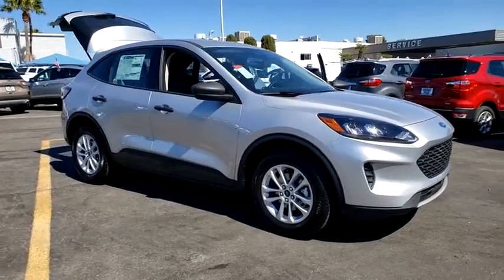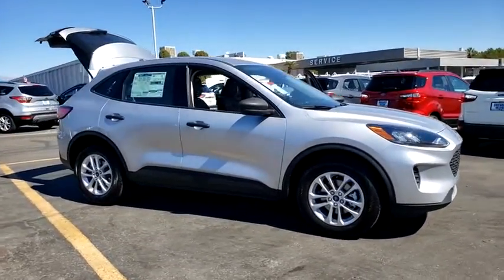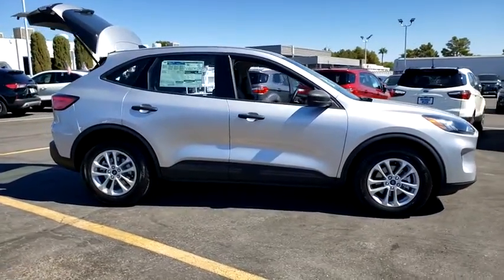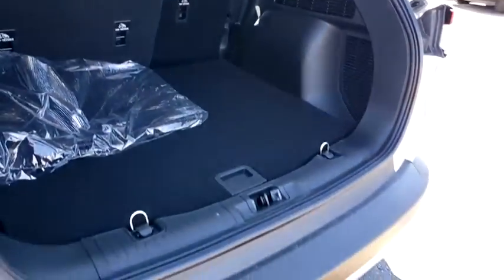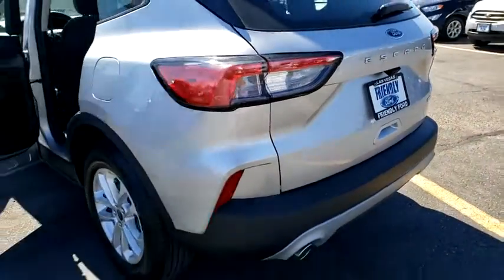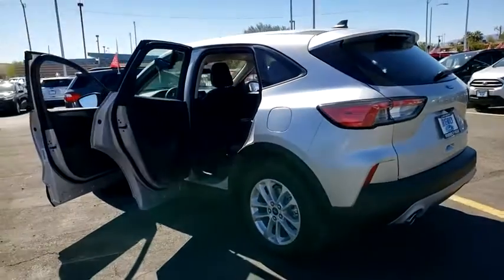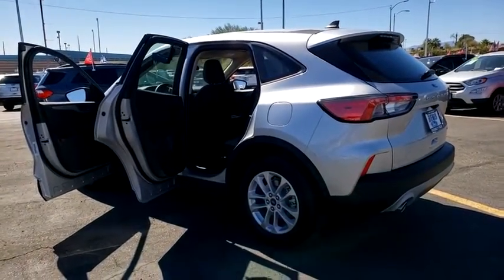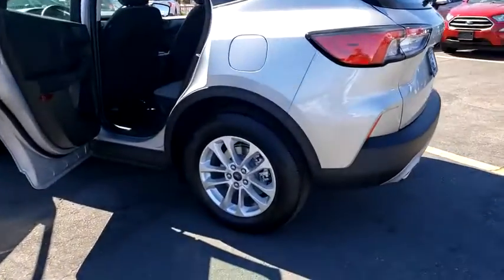New 2020 Ford Escape S Las Vegas, Bullhead City, St. George, Havasu, Pahrump, NV 00191273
Ingot Silver New 2020 Ford Escape S available in Las Vegas, Nevada at Friendly Ford. Servicing the Bullhead City, St. George, Havasu, Pahrump, NV area.

Friendly Ford
660 N Decatur Blvd

$3,000 off MSRP! Ingot Silver 2020 Ford Escape S FWD 8-Speed Automatic 1.5L EcoBoostbrbrRecent Arrival! 27/33 City/Highway MPG Price includes: $3000 - Retail Customer Cash